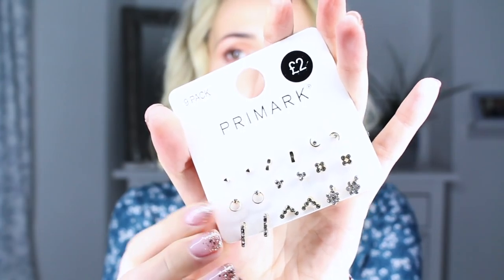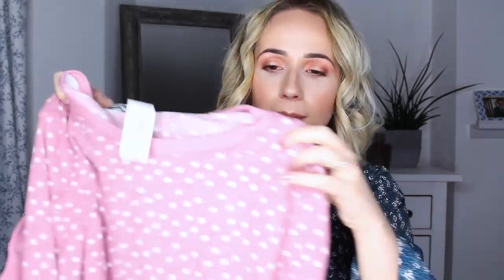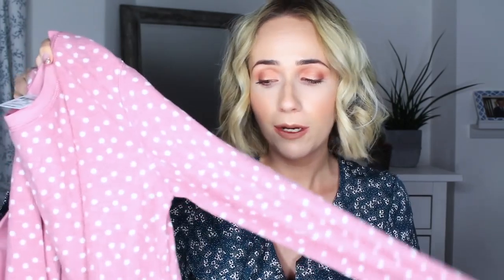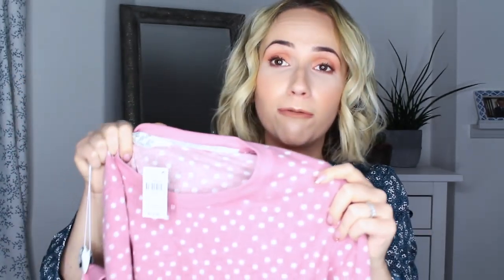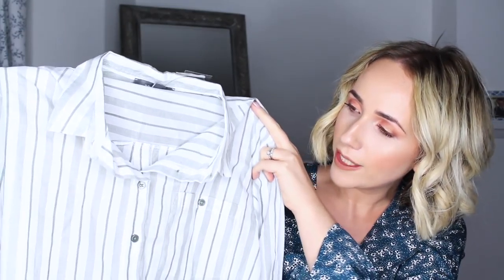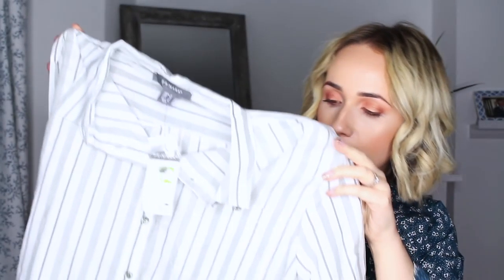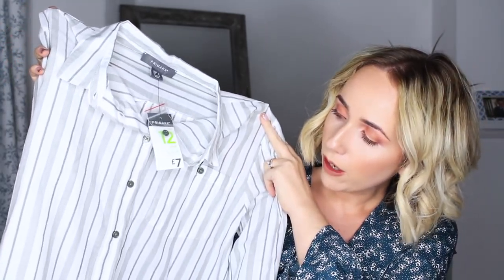PRIMARK HAUL APRIL 2018 | Amy Farquhar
EVERYTHING YOU WANT TO KNOW (almost) 👇🏻👇🏻👇🏻

FAQS

Sit down videos

WHAT LIGHTING EQUIPMENT DO I USE?
Ring Light

26

Blackpool, a seaside town in the North West of England